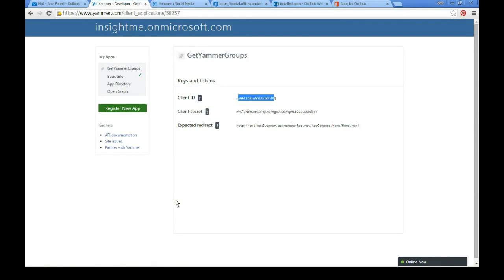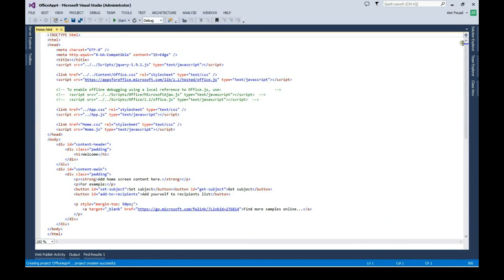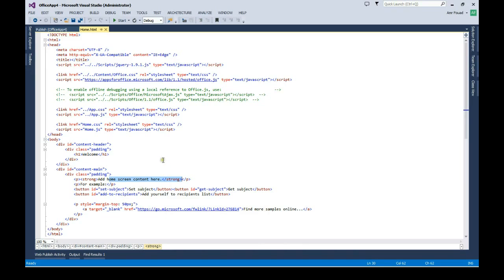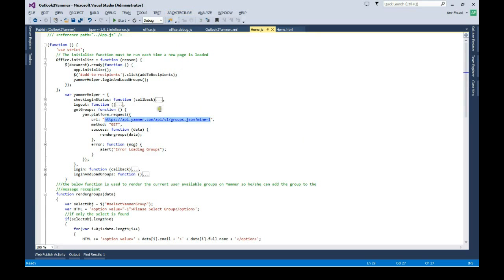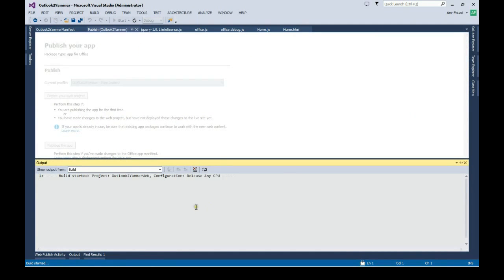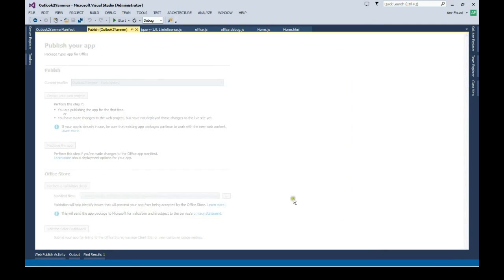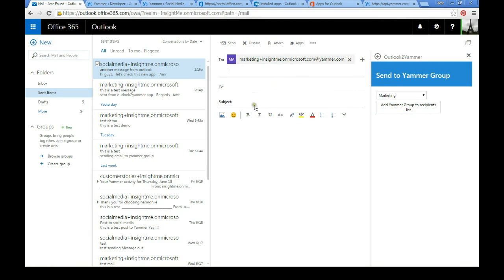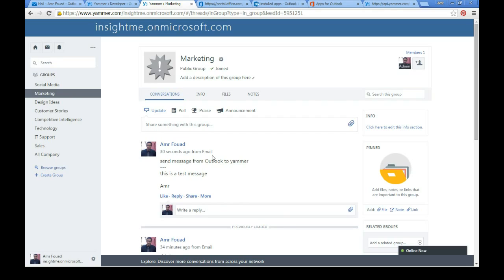Office 365: First Outlook Add-in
This is a sample to publish a message to Yammer group from outlook. you can download the code sample from